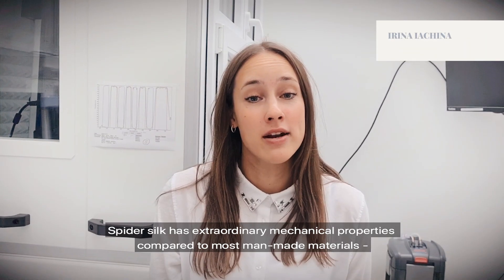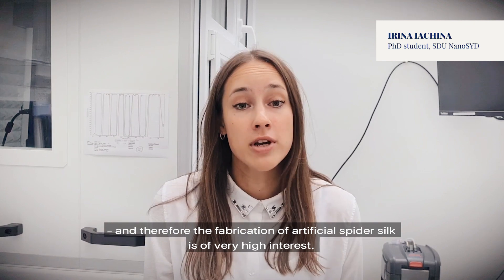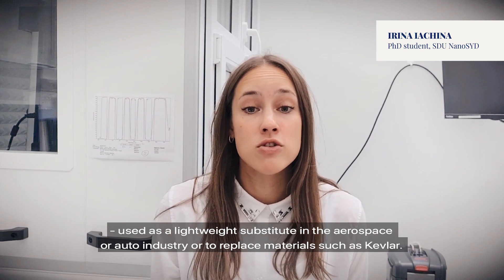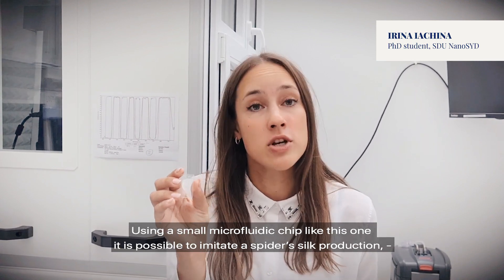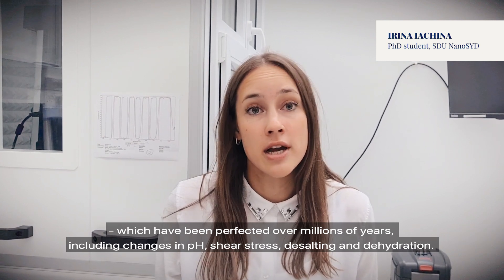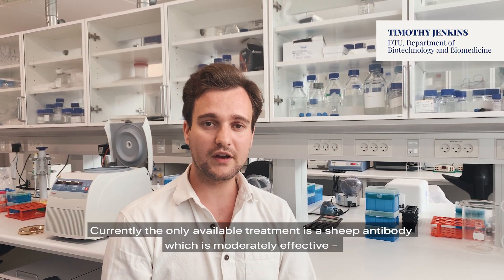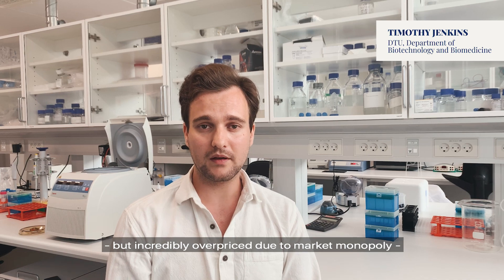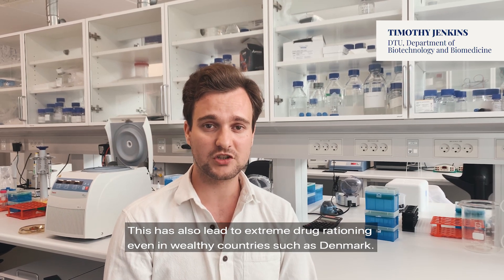Lyse idéer med stort potentiale